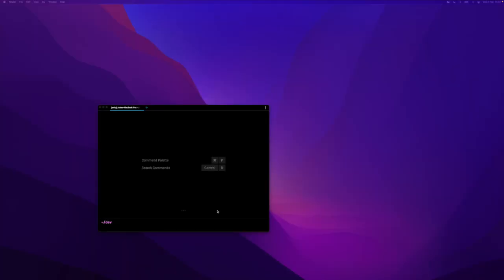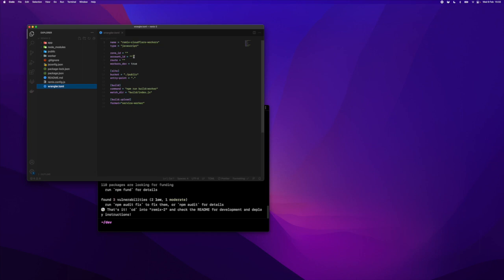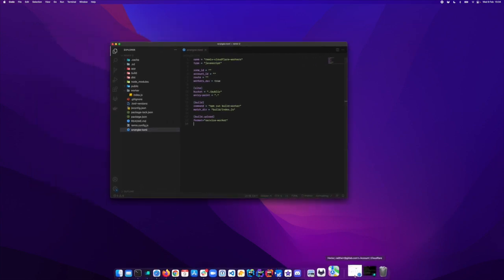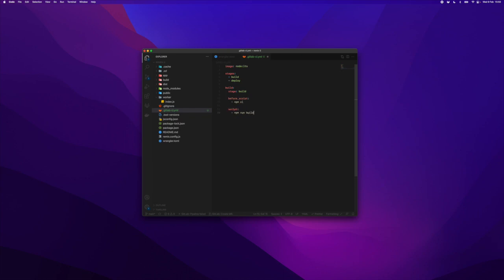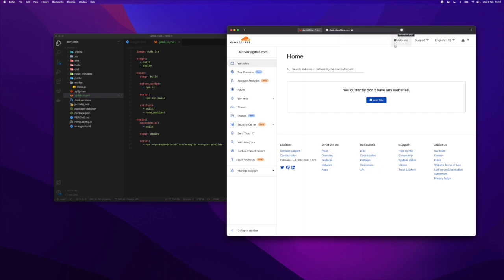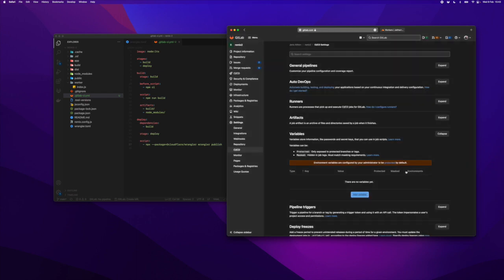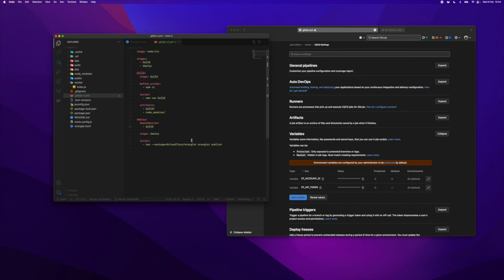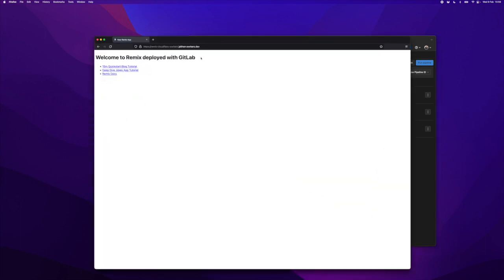Incubation Engineering Jamstack -- Weekly Demo February 9th 2022